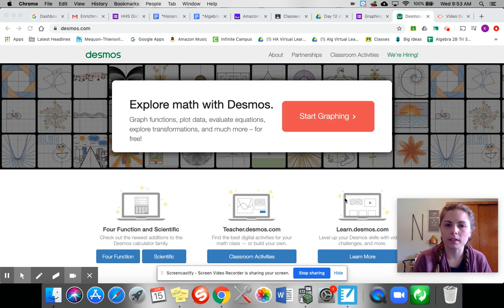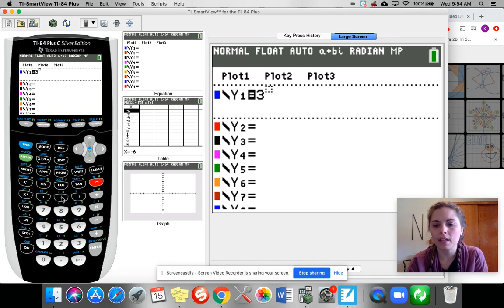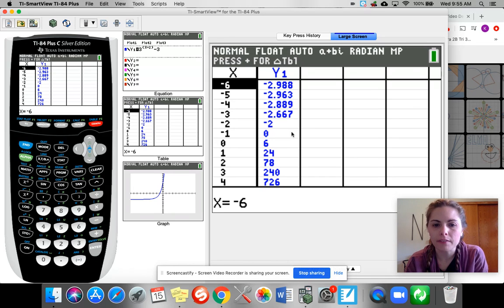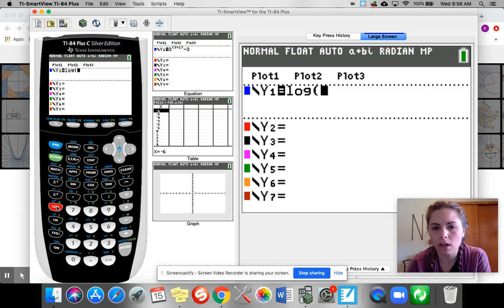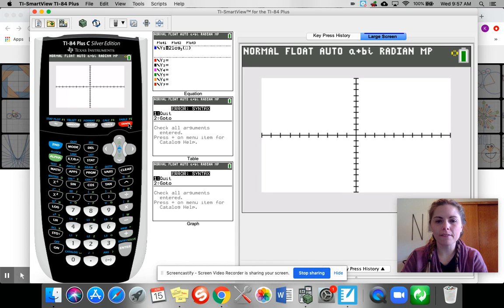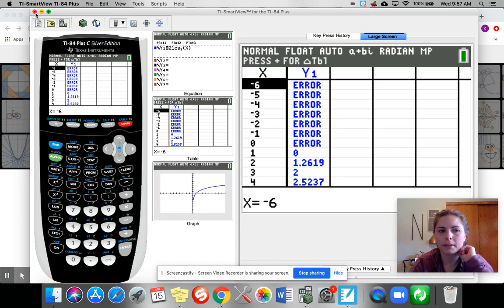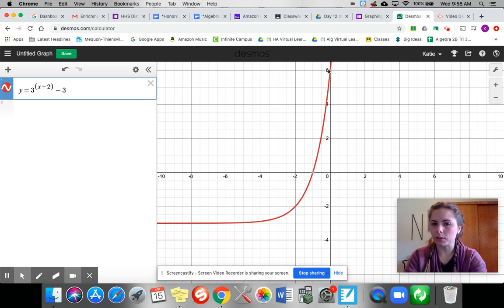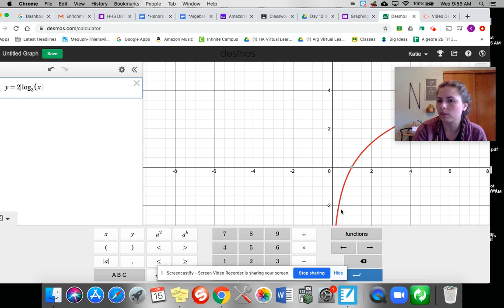Graphing Help Video